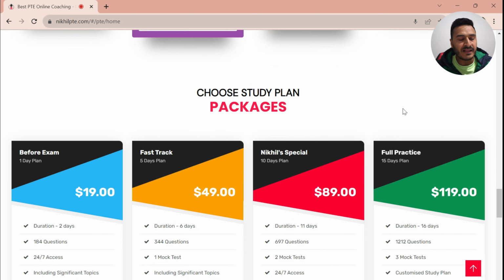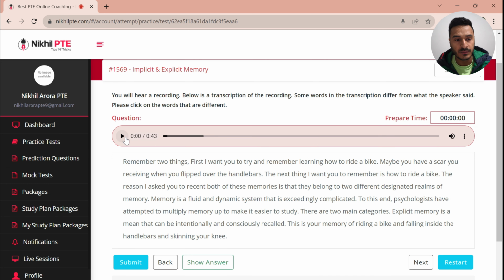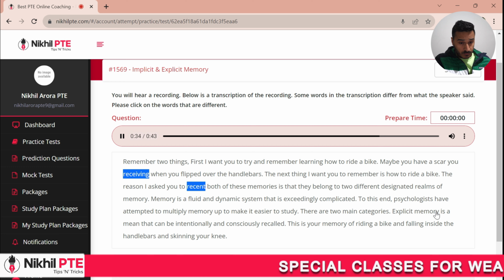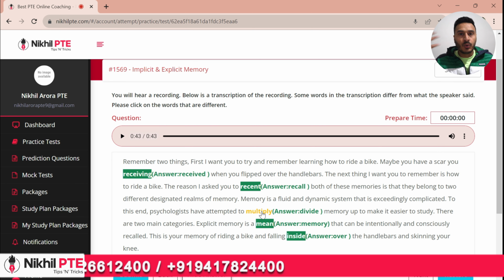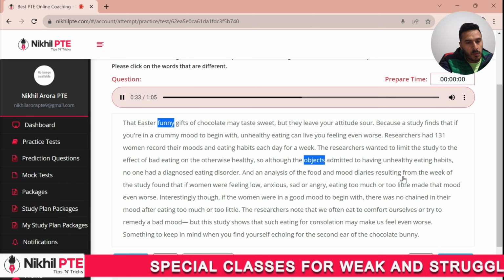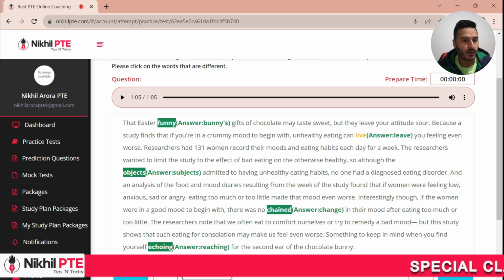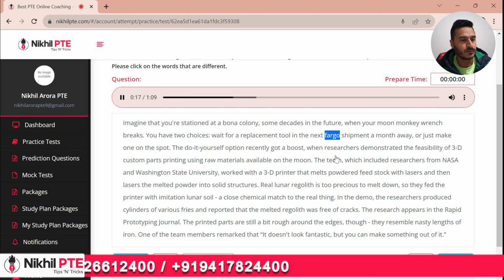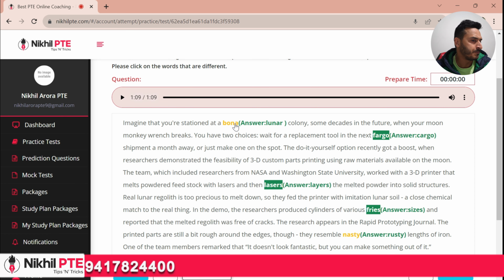[ BEST WAY ] HOW TO IMPROVE PTE LISTENING HIGHLIGHT INCORRECT WORDS? || PTE BY NIKHIL